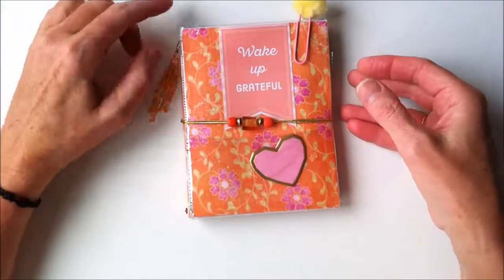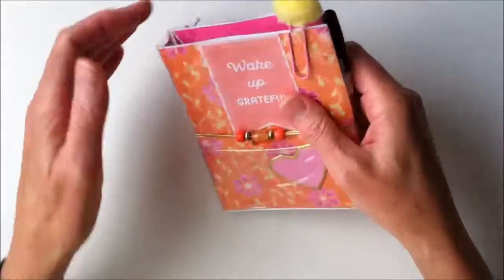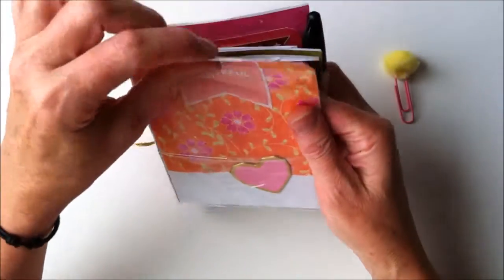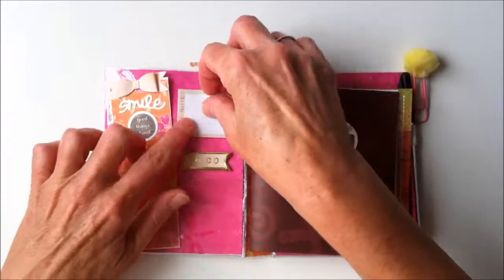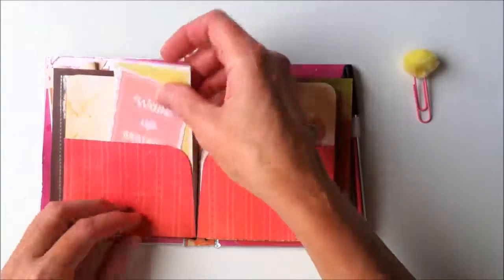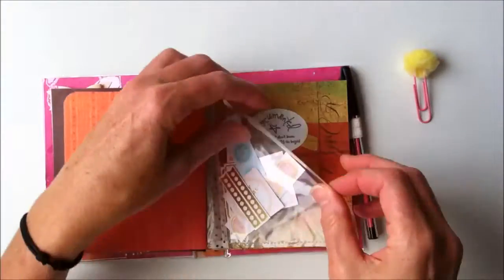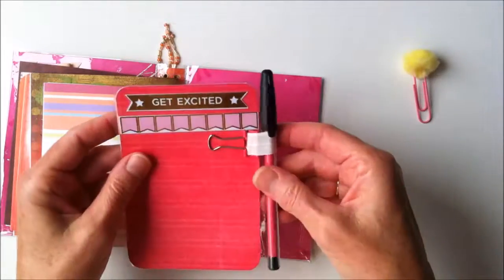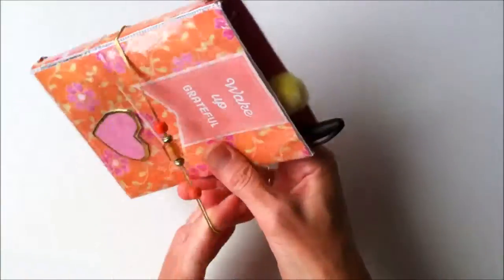Travelers Notebook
Available to purchase. $10.00 plus shipping. I will figure out shipping costs.
I currently have 10 of these...will gradually post all of them.